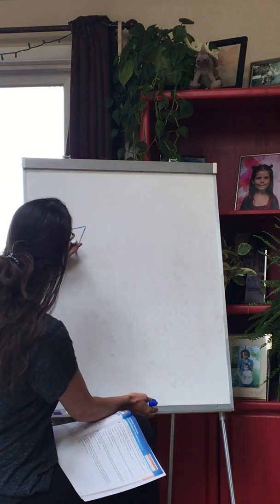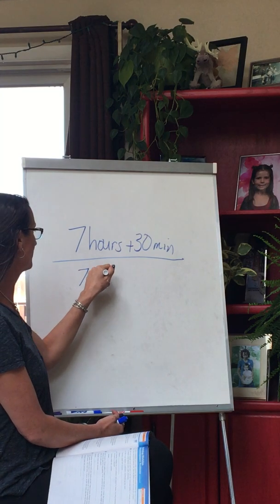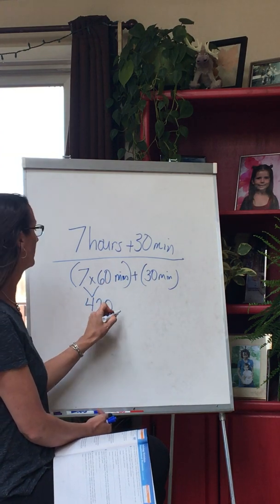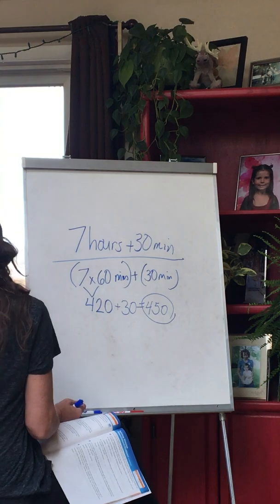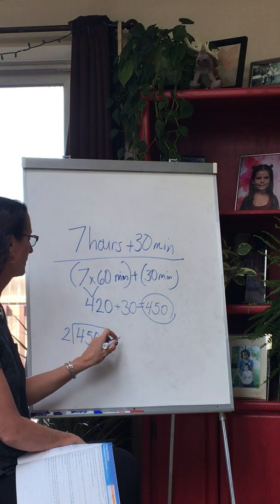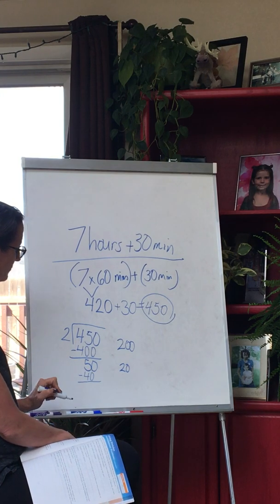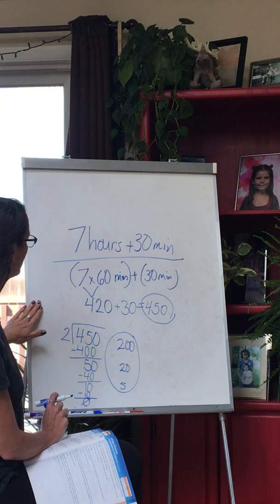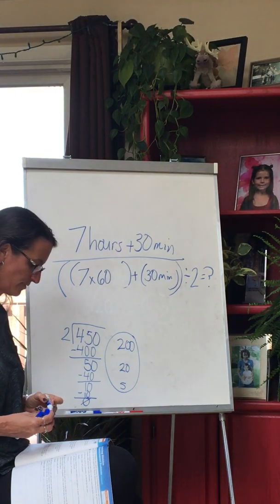Lesson 7-8 Page 248